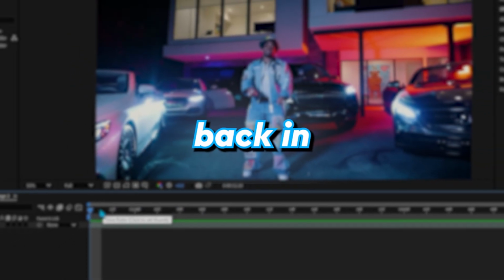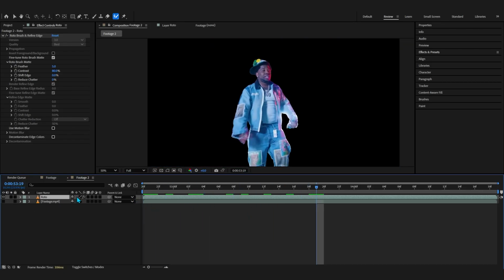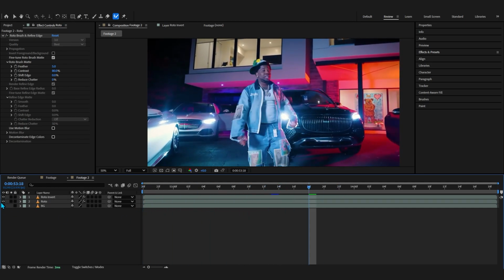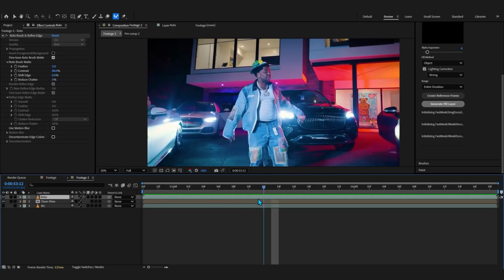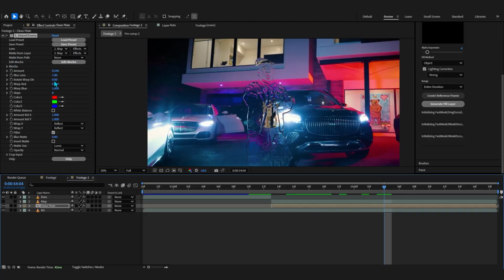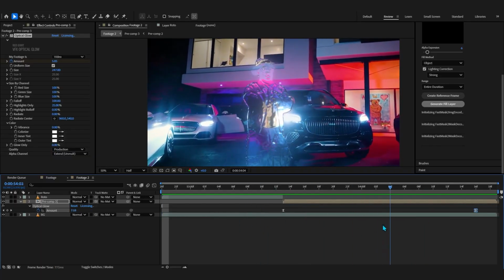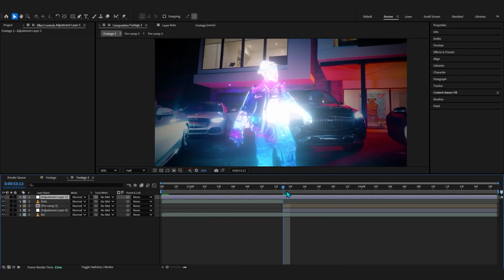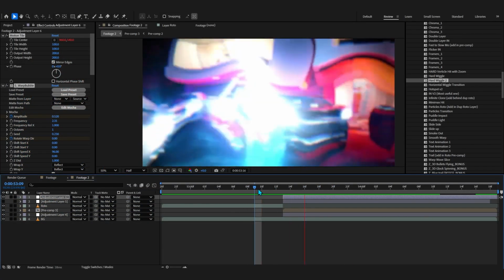LIQUID GLASS Invisible Effect (After Effects + Plugin)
In this tutorial you will learn how to make LIQUID GLASS Invisible effect (After Effects Tutorial)

Timestamps:
00:00 - Intro
00:11 - Rotoscope
01:22 - Inverting The Rotoscope
02:21 - Content-Aware Fill
03:04 - Effects & Sauce
05:27 - Glow
07:26 - SECRET SAUCE
09:01 - Outro